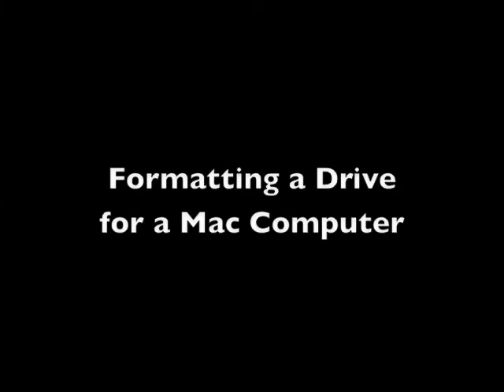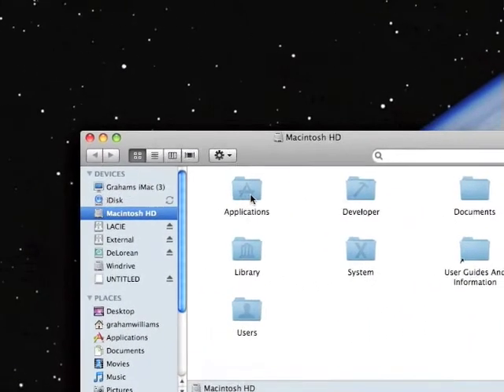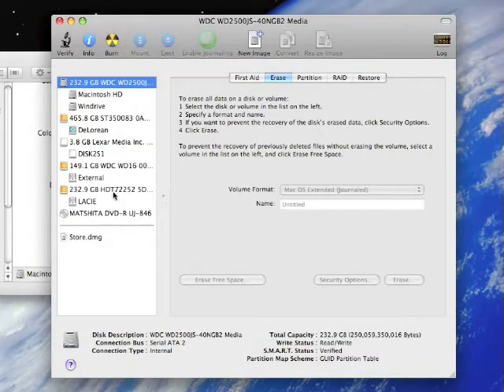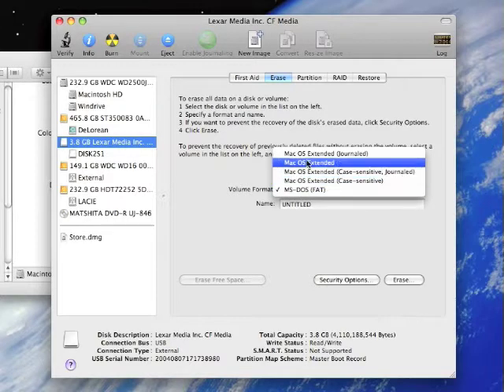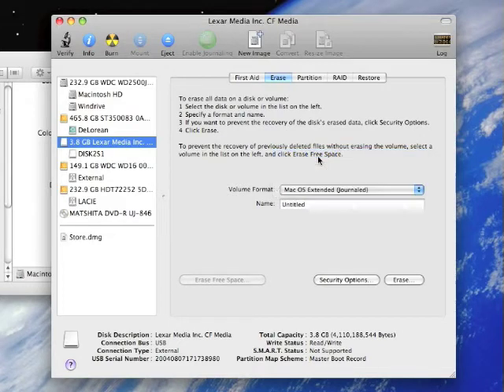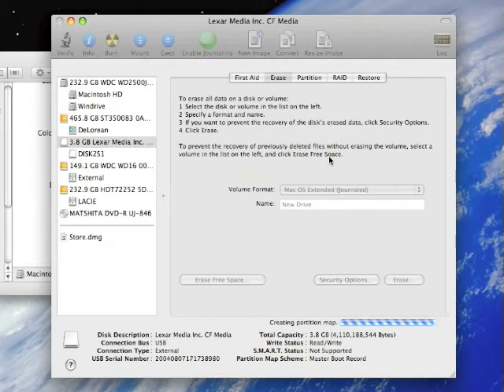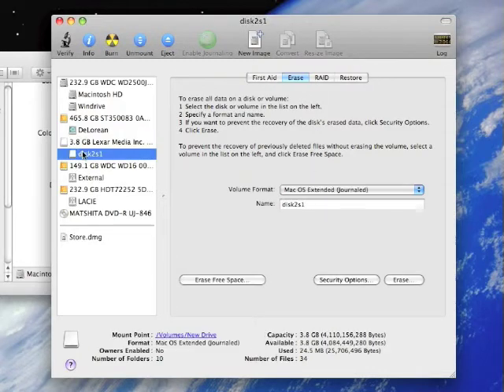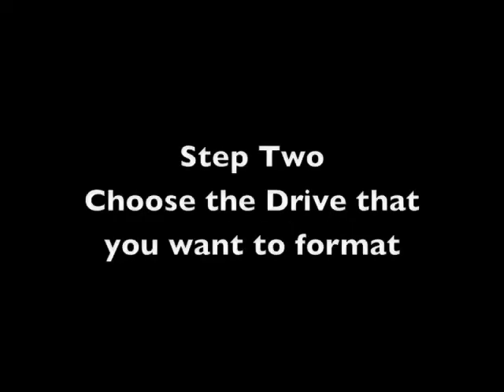How to format a drive for Mac OS X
When you purchase a new USB external hard drive it will usually be formatted for Windows-based PCs. Follow these four simple steps to reformat your drive for Mac OS X for faster performance and greater reliability.